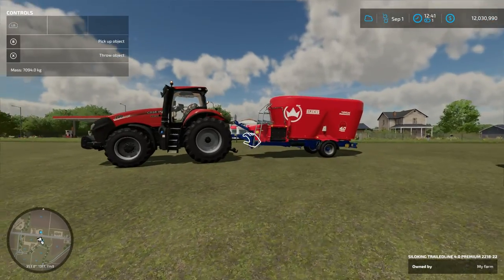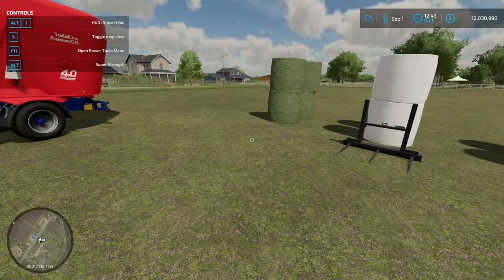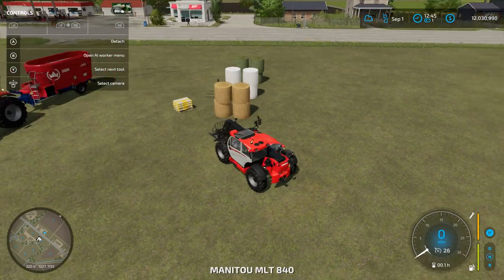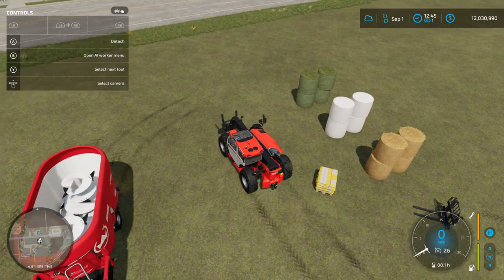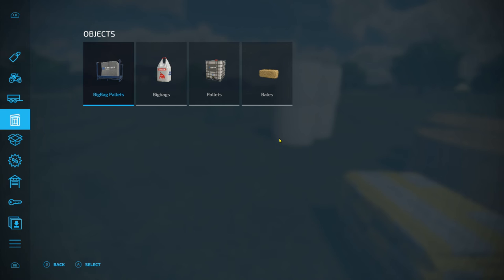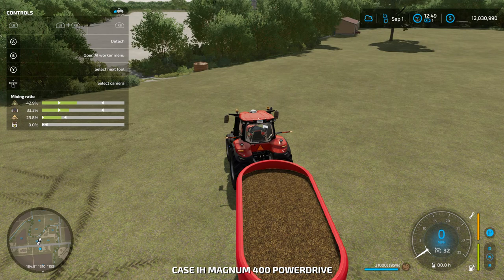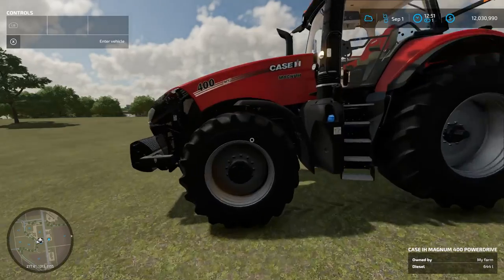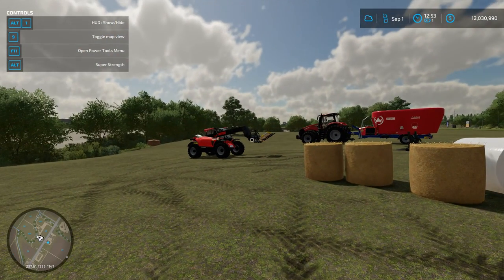Farming Simulator 22! | How To Make Total Mixed Ration! (TMR)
🏠Welcome to the channel where we'll be covering Farming Simulator related gameplay, mod reviews, tutorials and much much more!!
Thank you for your love and support to CJ Farms! This community would not be possible without any of you!!🏠